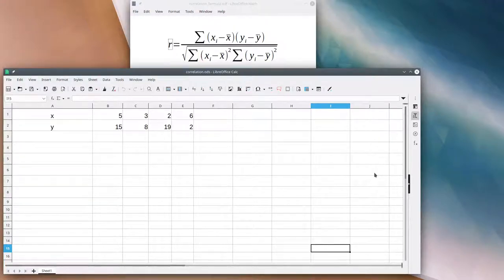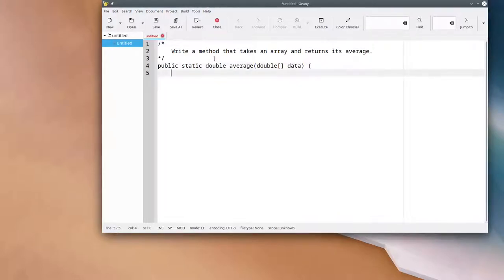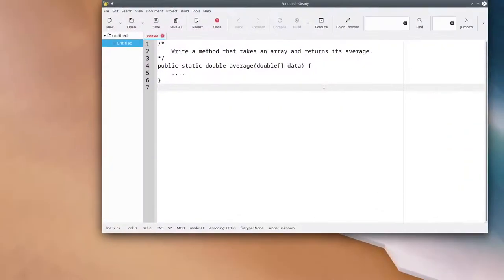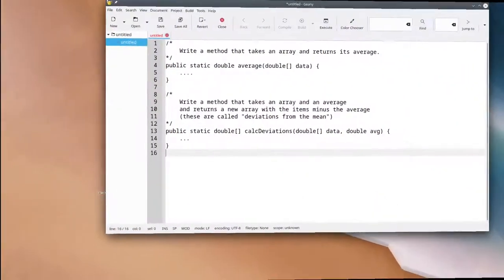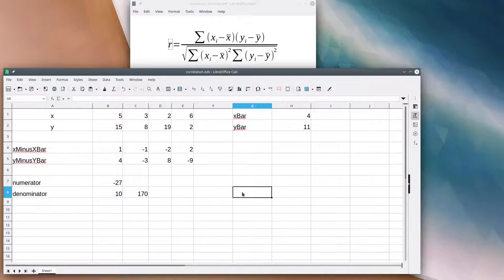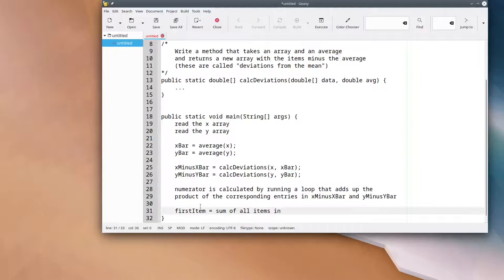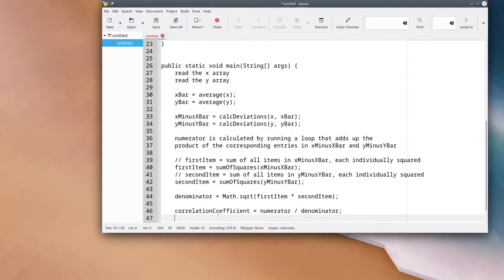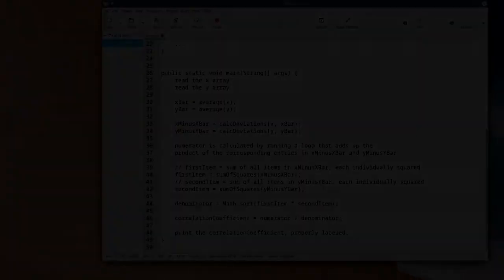Assignment: Correlation Coefficient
Here’s a plan for the correlation program, developed by doing the calculation by hand and noticing what we are doing, and what has to happen if we want a Java program to do the same thing.